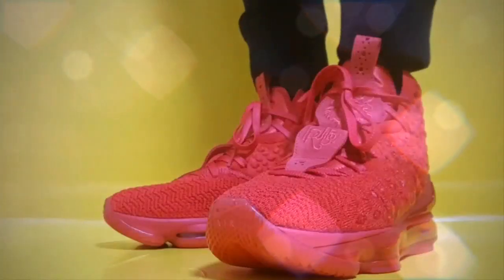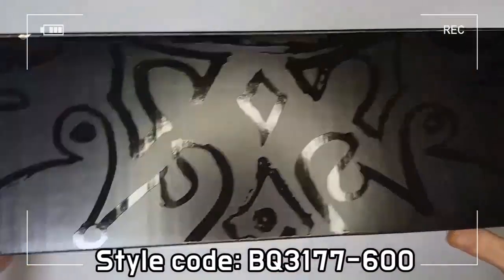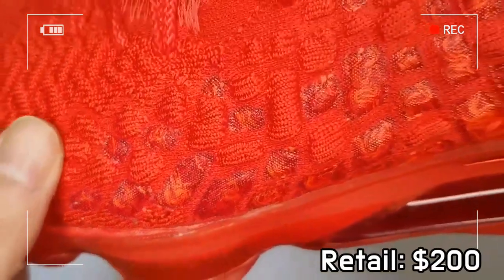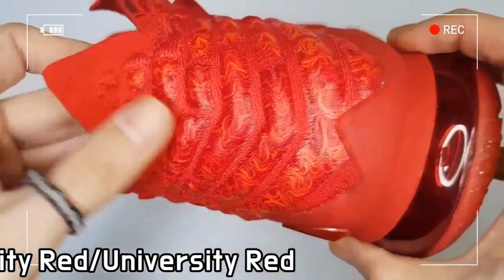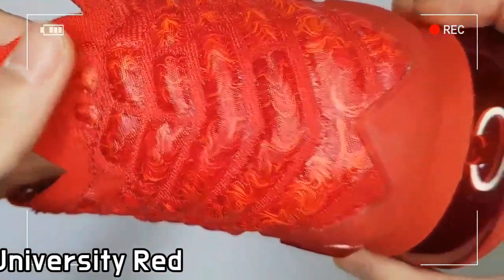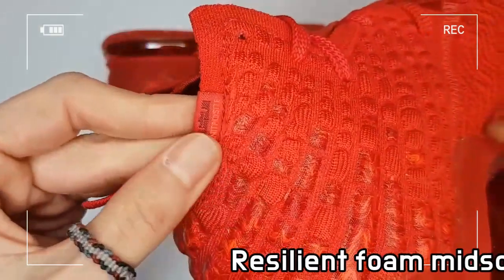Nike LeBron 17 unboxing /nike lebron 17 review/nike lebron 17 red carpet on feet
Style code BQ3177-600
it's AUTHENTIC !
B,2,!